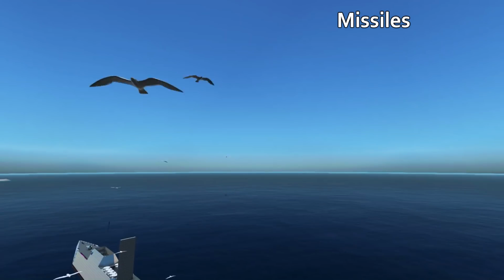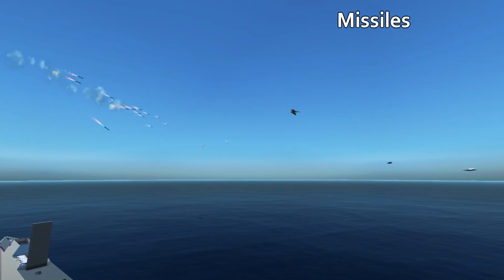[TSBS] Missiles, Meta, and More!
Welcome back to Talking Shit, Building Ship! This one is all about the missile update and how it is affecting FTD gameplay and meta. We also discuss my proposal to COMPLETELY CHANGE THE GAME.

Please feel free to provide any commentary or criticism you have of the update or my talking points. Any unexplained dislikes: I will assume you just wanted to like the video twice.

01:51 Missiles
08:48 Meta
10:20 Reeeeeeeeeeeeeework
21:08 More

The ship in the video is DDG21 Raziel-Class Destroyer.
It will be up on Steam Workshop shortly. I ran into a small delay in construction. Heads up: it costs about a million RP.

The endscreen is broken. I ordered a new one from Amazon, but I think my neighbor stole it.

Corgi and aircraft will also be on workshop shortly.